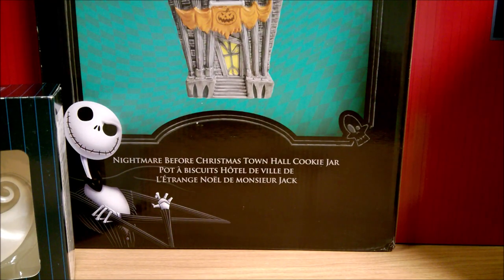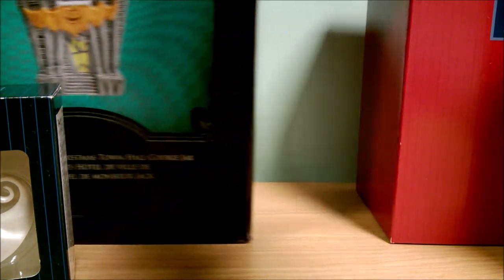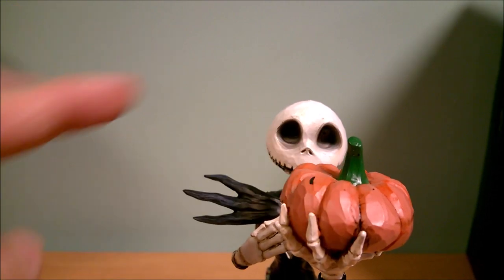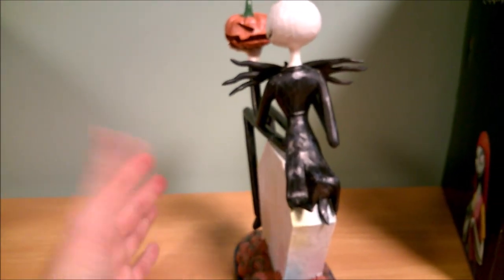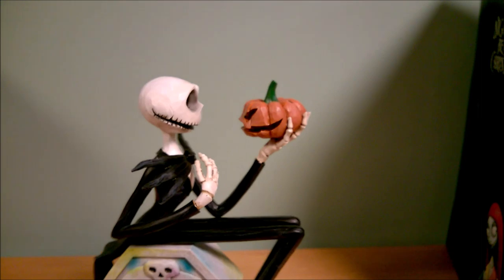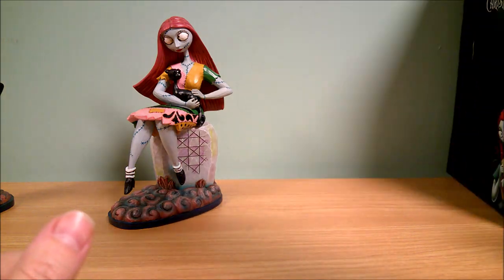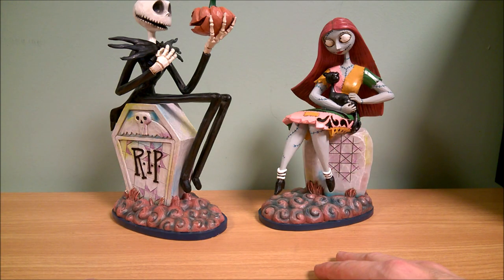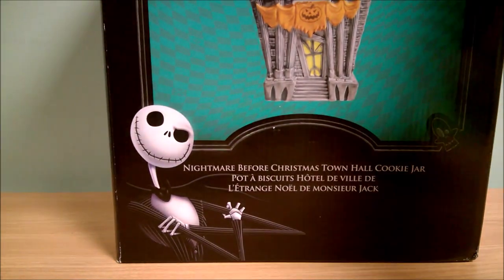Nightmare Before Christmas 2022 Enesco Disney Showcase Jim Shore Jack Sally & Town Hall Cookie Jar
Nightmare Before Christmas 2022 Enesco:
Disney Showcase Santa Jack and Zero
Jim Shore Jack and Sally
Town Hall Cookie Jar